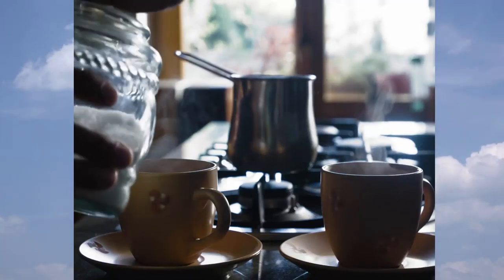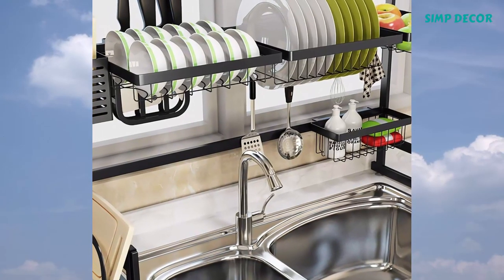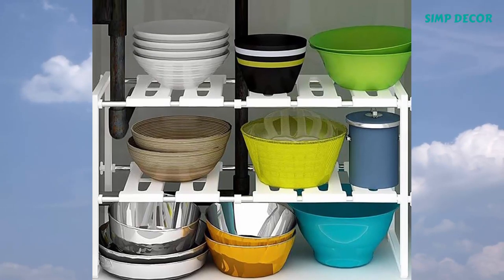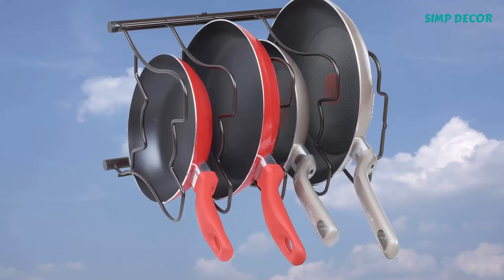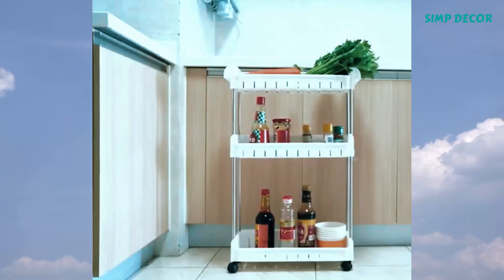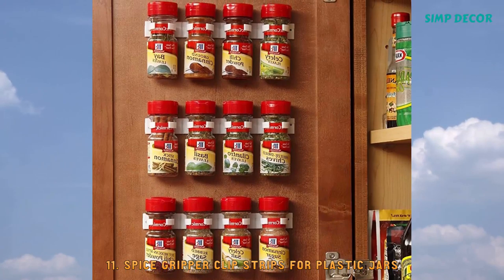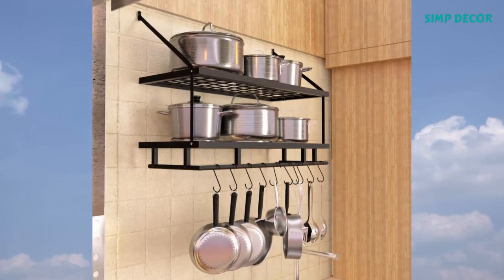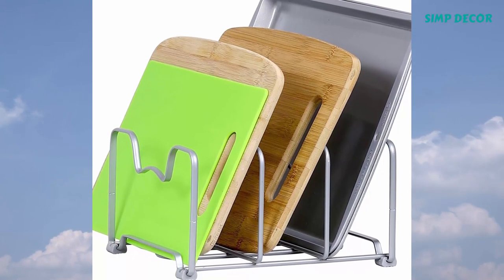15 Best Small Kitchen Storage Ideas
15 Best Small Kitchen Storage Ideas :

1. Dish Rack Over Sink

2. 3-Tier Bamboo Corner Shelf

3. Multifunctional Storage Rack

4. Over the Door Organizer

5. Over the Cabinet Door Organizer Holder

6. Kitchen Cabinet Pantry Pan and Pot Lid Organizer Rack Holder

7. Kitchen Utensil Storage Hook

8. Slide Out Storage Tower

9. Refrigerator Side Storage Rack

10. Pot Rack Organizer

11. Spice Gripper Clip Strips for Plastic Jars

12. Over The Cabinet Kitchen Storage Organizer

13. Wall Mounted Hanging Storage Organizer

14. Spice Rack Organizer

15. Kitchen Cabinet Pantry and Bakeware Organizer Rack